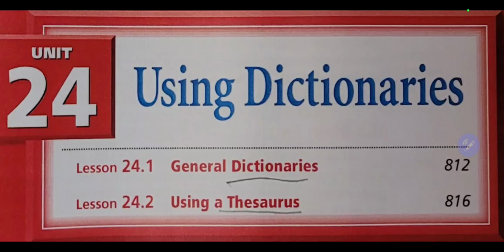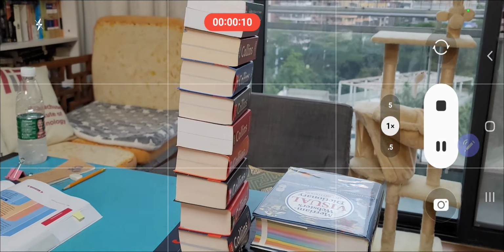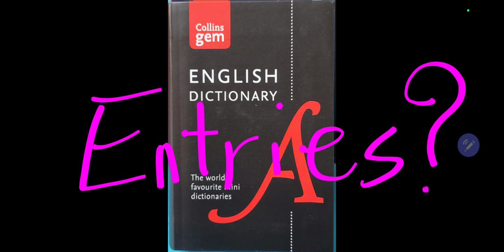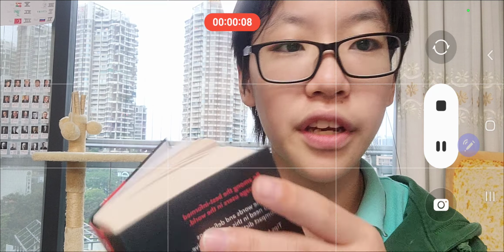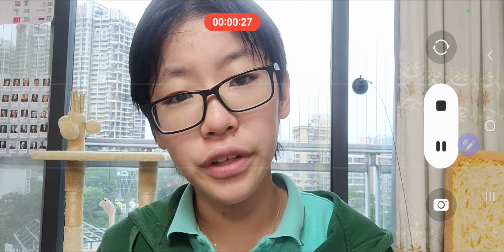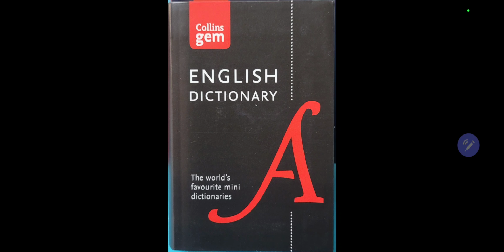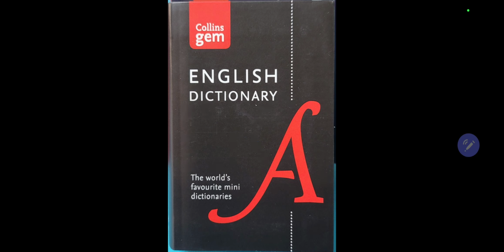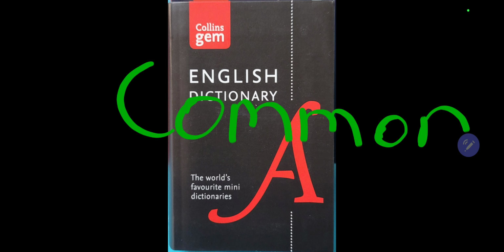한션 Sean : WRITER'S CHOICE_Part3 Unit 24.1《GENERAL DICTIONARIES》